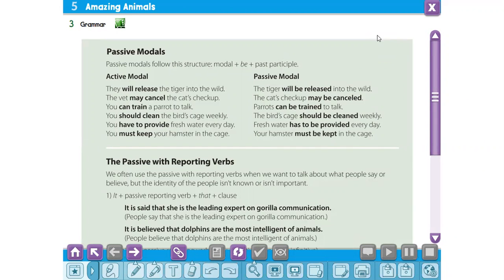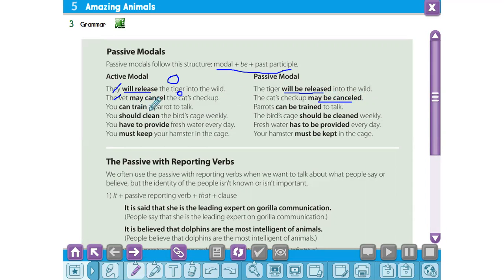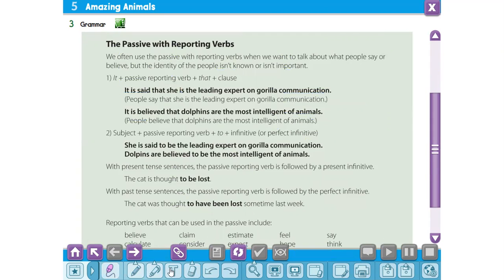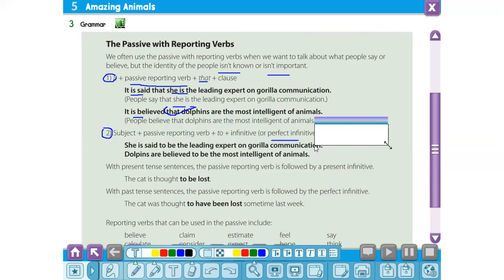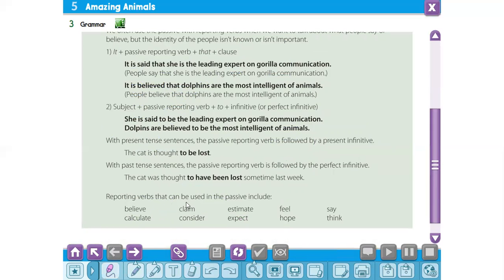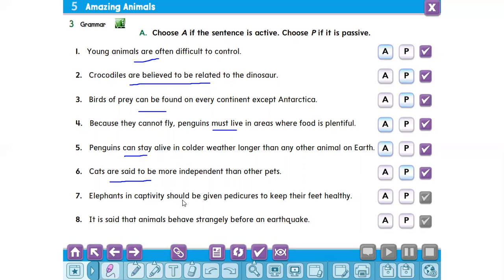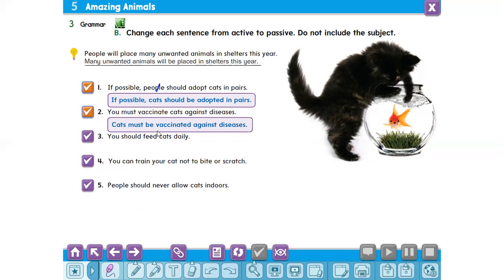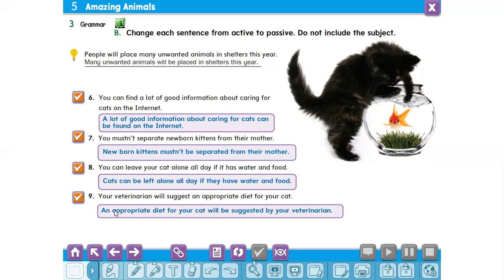ثاني ثانوي انجليزي 4 الوحدة5 Passive Modals